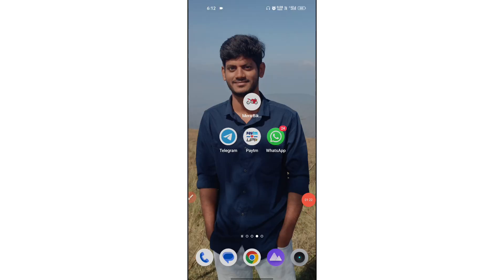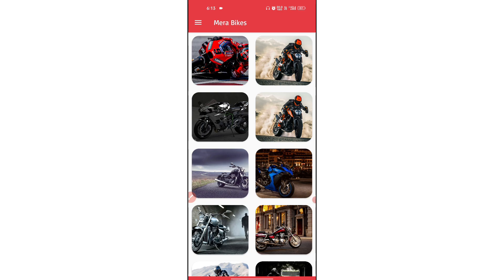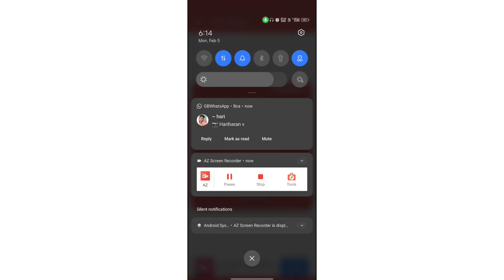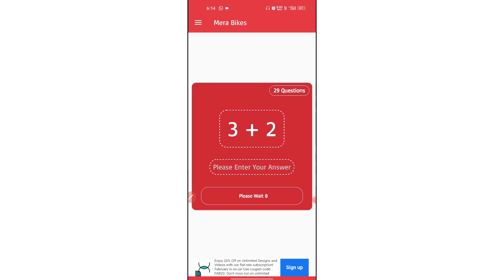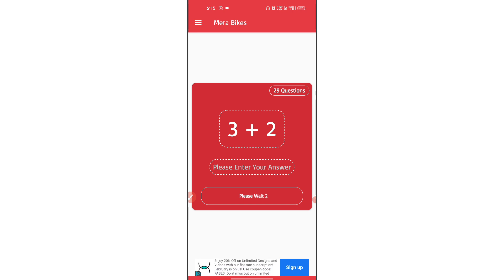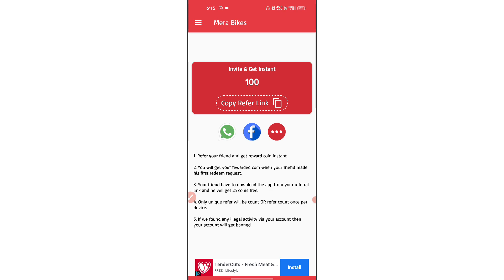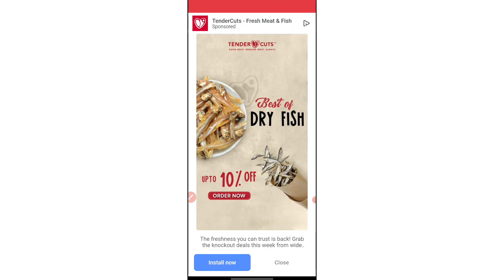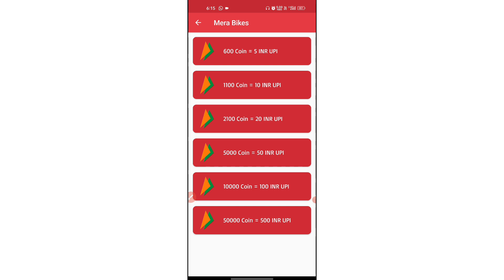Earn ₹10 Per Day Self Earn (My Proof) | Money Earning Apps 2024 | Online Jobs Tamil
In this Video I explain The Best Money Earning App in 2024. In this Video I Show how to earn money by completing offers on money earning app. This is the best Online Part time jobs for students. You can use this application as work from home job.

Topics Of Our Purpose Given Bellow.

new earning app today paytm cash
new paytm cash earning app today
new earning app today without investment
new paytm cash earning app
new money earning app 2024
best paytm cash earning app today
best earning app 2024
2024 best self earning app
best paytm self earning app 2024
best paytm self earning app
best self earning app 2024
watch video and earn app
watch ads and earn money
paytm money earning apps tamil
paytm earning app 2024 today tamil
paytm cash, self earn
paytm cash earning app tamil
earn daily free paytm cahsh without investment
earn money by playing games in tamil
earn money by watching typing
free earning app without investment 2024
without investment earn money online
2024 new best self earning app today
new self earning app 2024 tamil
paytm cash earning app
money earning app tamil 2024
upi earning app 2024 today tamil
bank cash earning app 2024
earn money bank 2024
Paytm gift wallet withdraw app
amazon gift voucher
amazon gift voucher earning app
amazon gift voucher free
amazon gift voucher redeem
flipkart gift card
flipkart gift card earning app
flipkart gift voucher
flipkart gift card wallet
flipkart gift

🎖️I AM VIMAL KUMAR OWNER OF VK TECHNO YOUTUBE CHANNEL.OUR CHANNEL VIDEOS ARE ONLY FOR EDUCATION PURPOSE.